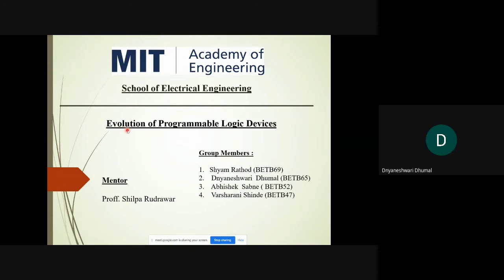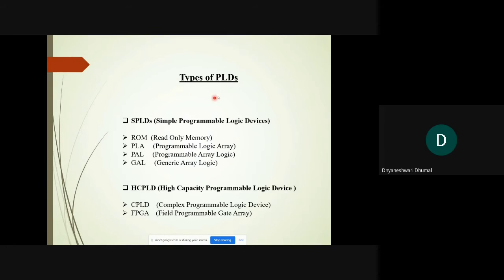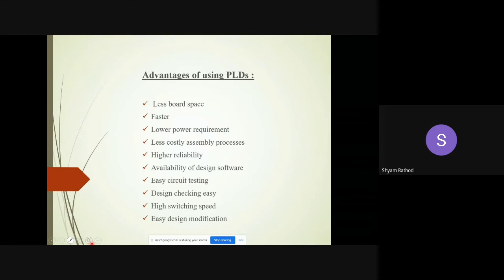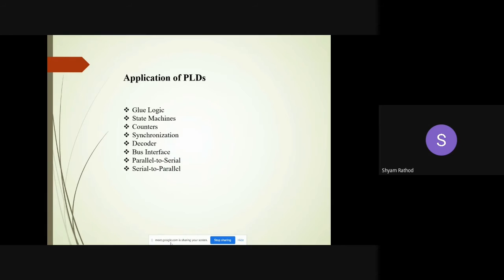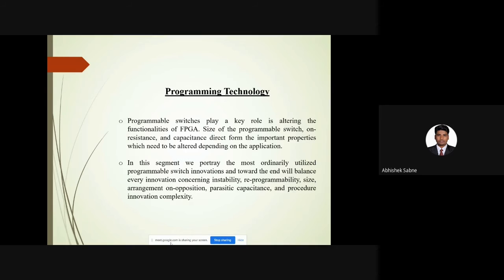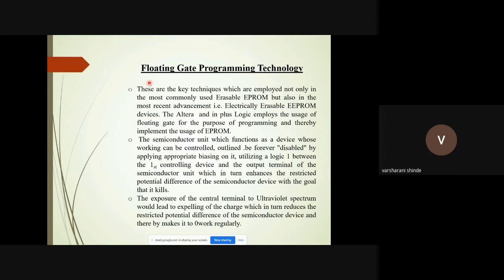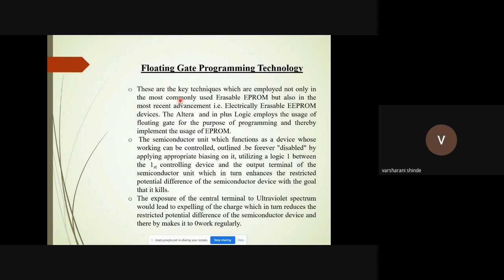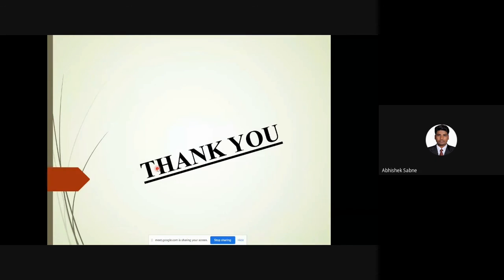Evolution of Programmable Logic Devices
In this video, we have discussed about the development of programmable logic devices and the programming techniques. The most extreme number of gates in an FPGA is at present around 20,000,000 and multiplying at regular intervals, this we call it as Moore's Law. PLD's are the primary chips that could be utilized to actualize an adaptable digital logic plan in hardware.